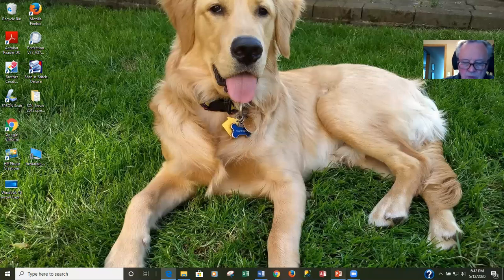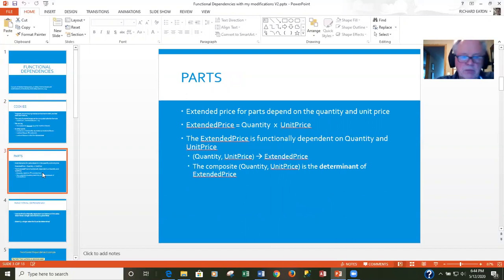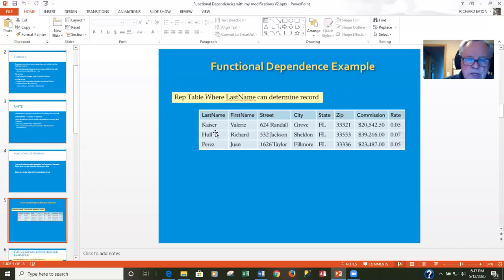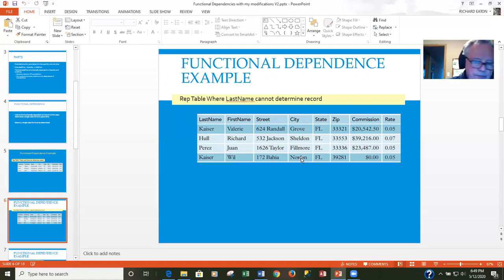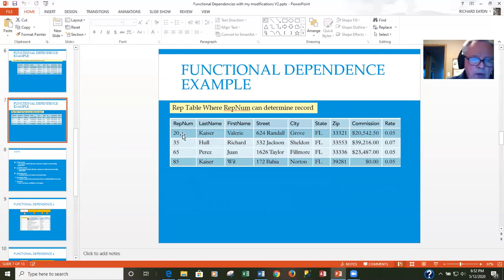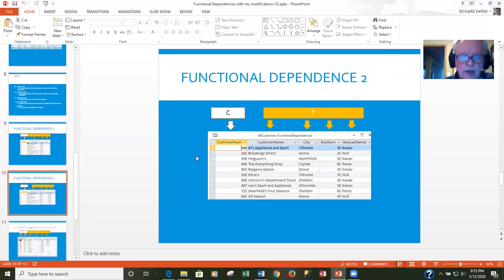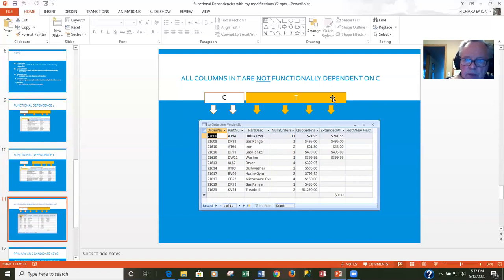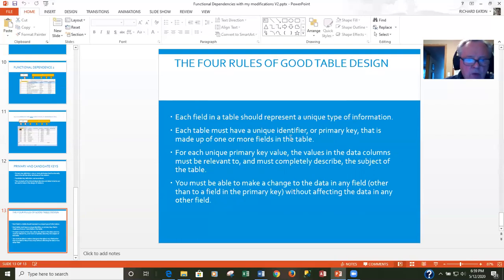CTEC 134 Functional Dependence and Normalization